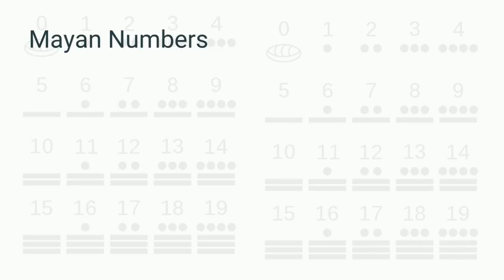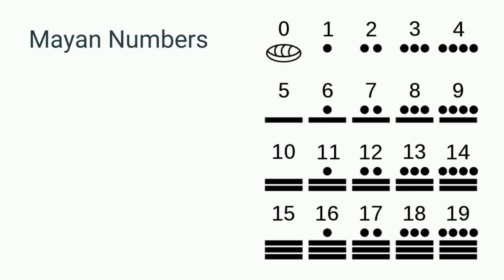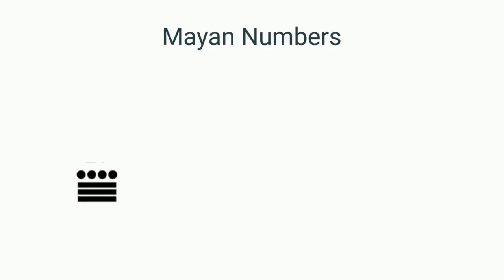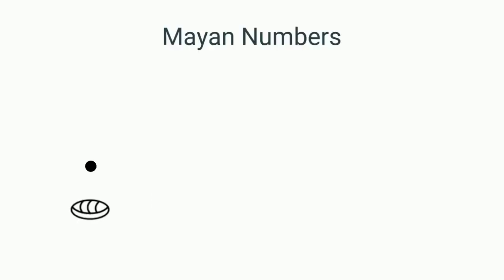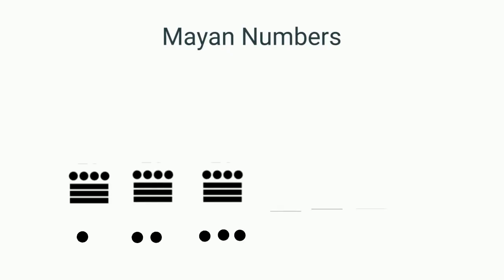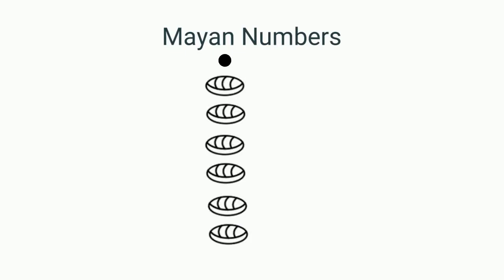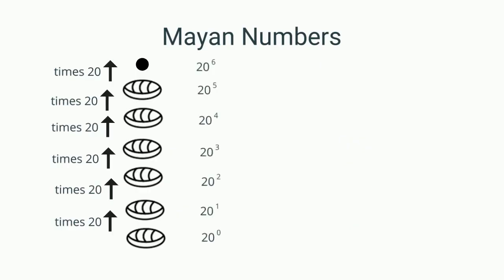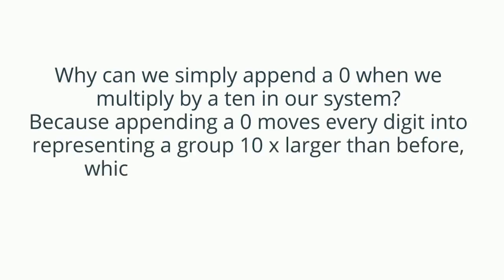Mayan Math Value of Numerals - Part 2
Copy of pptx2powtoon